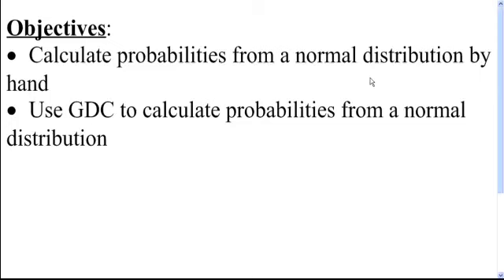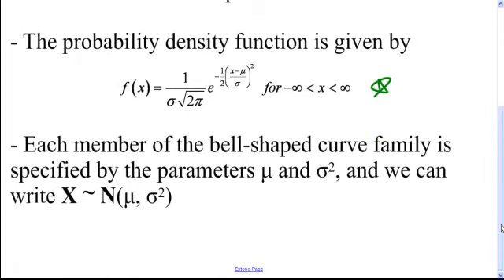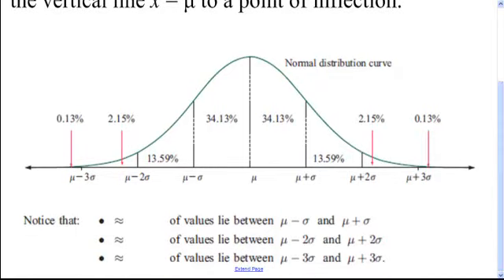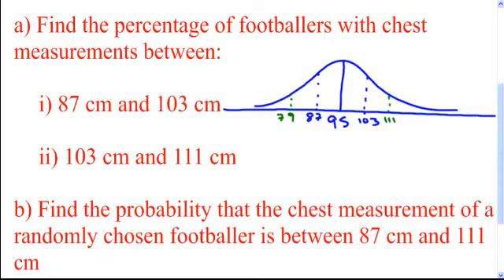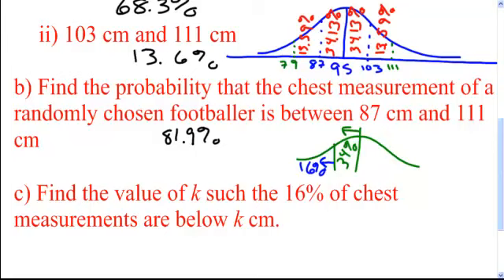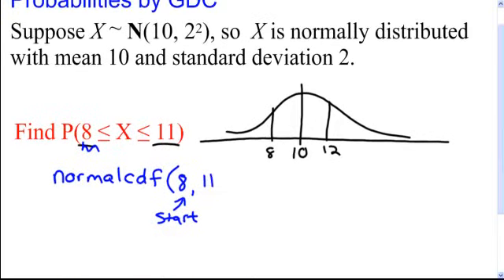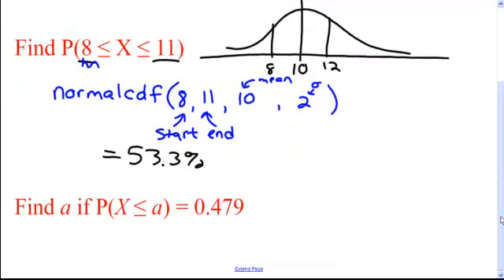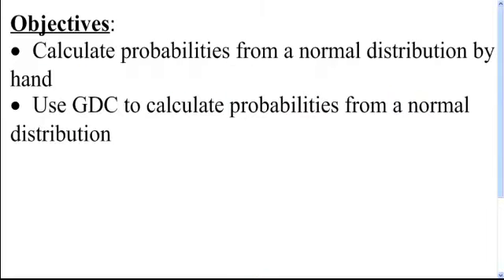Continuous by hand and GDC